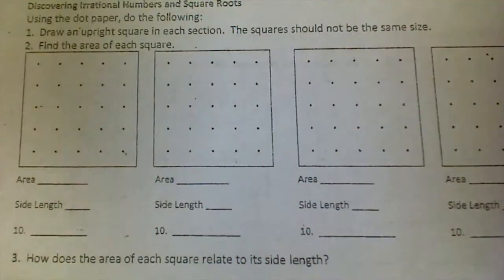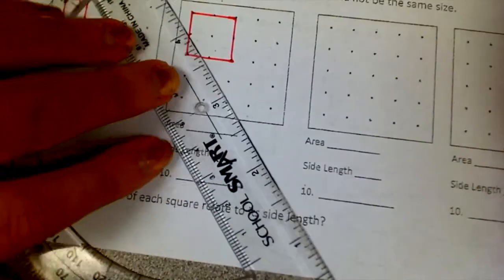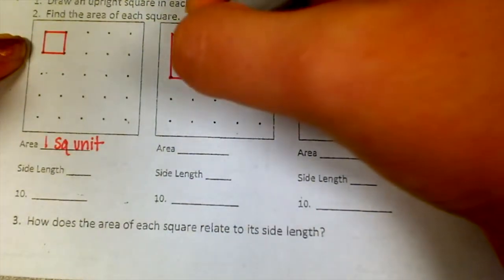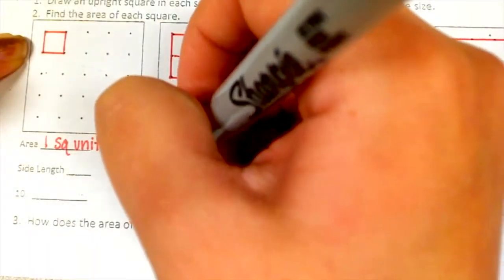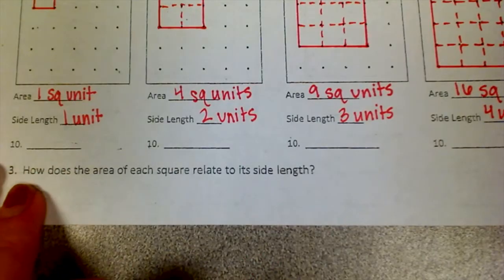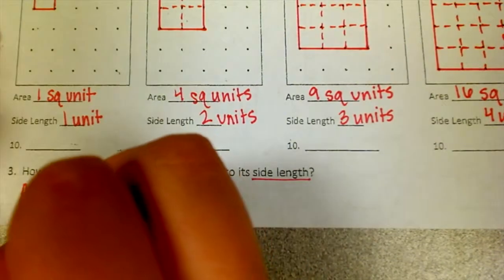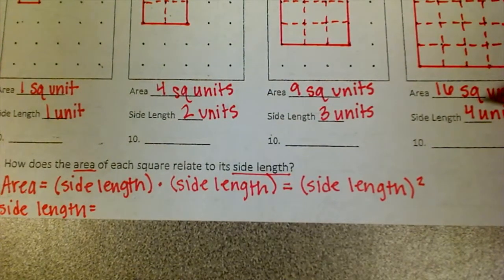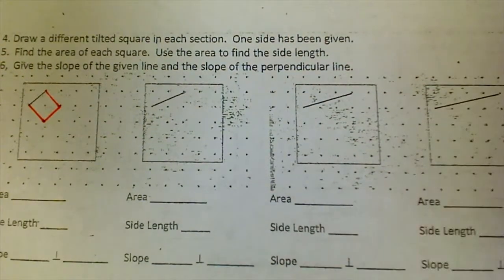Discovering the Square Root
This video is about Discovering the Square Root